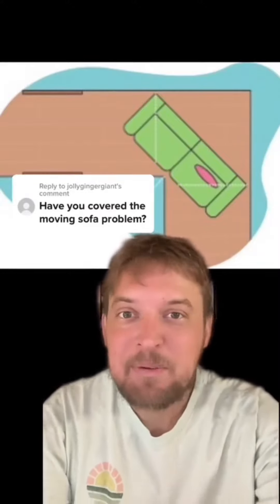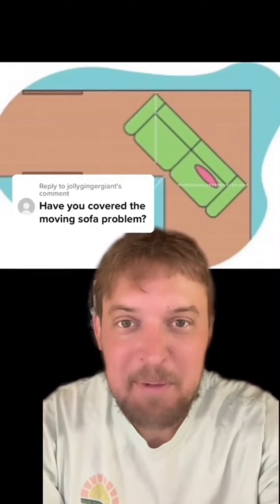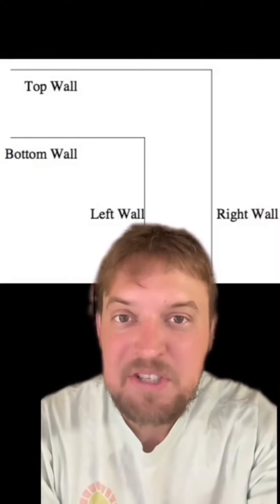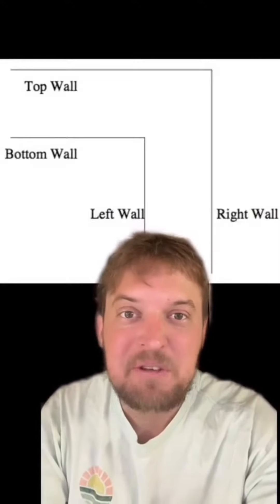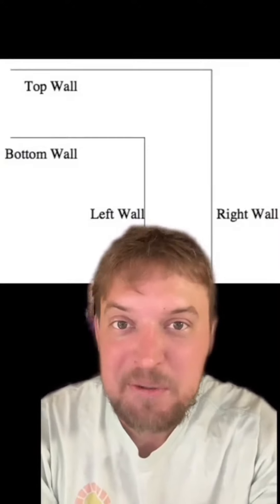The moving sofa problem!